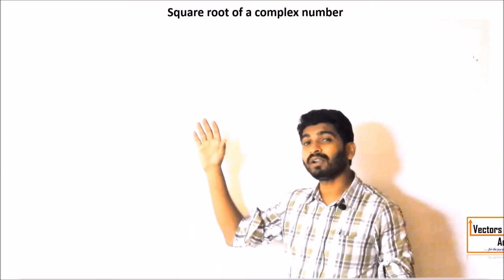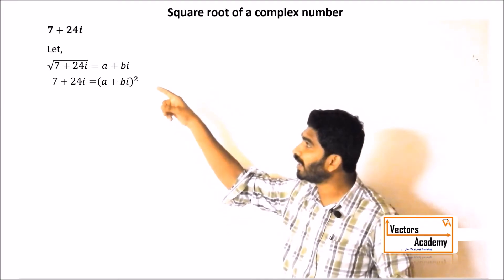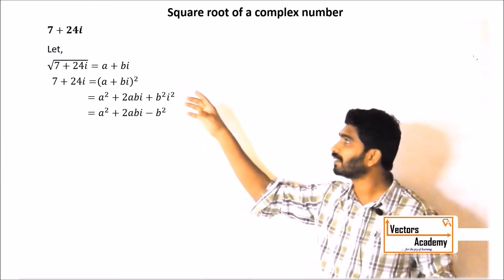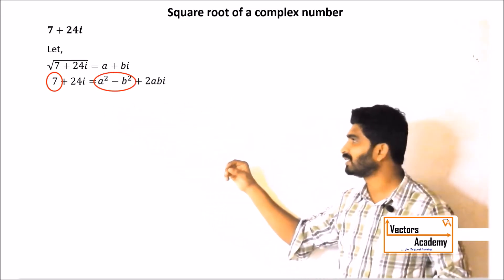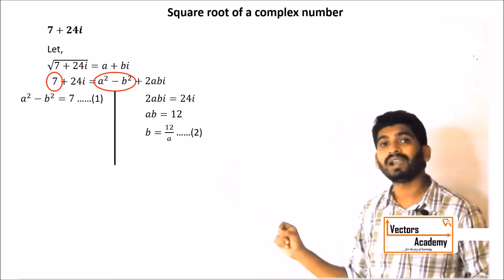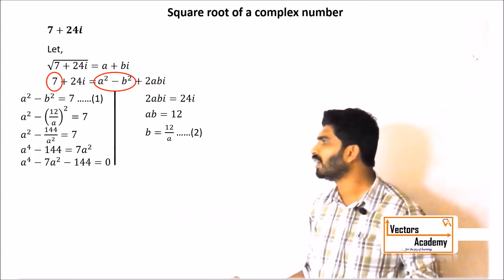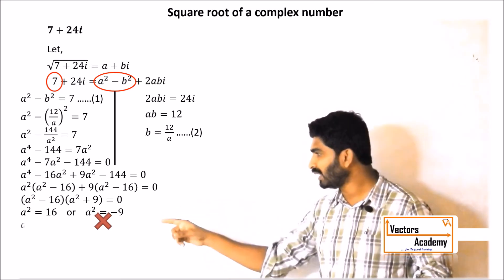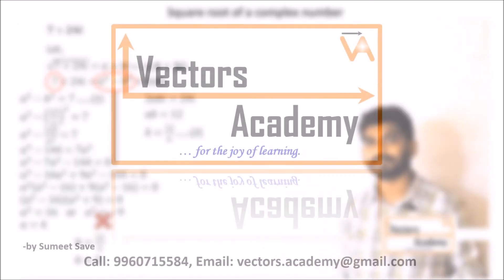Finding square root of a complex number